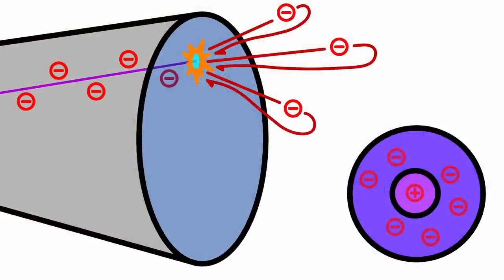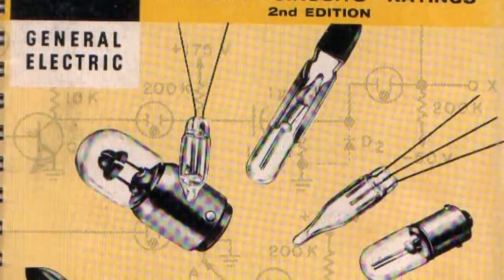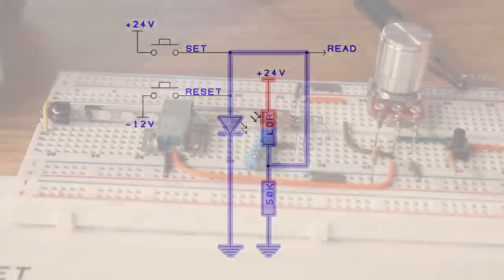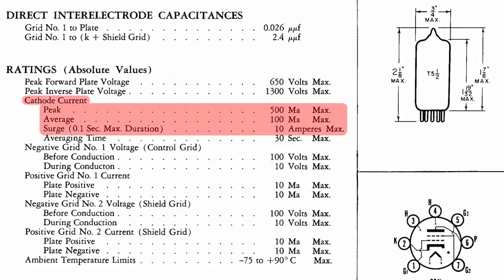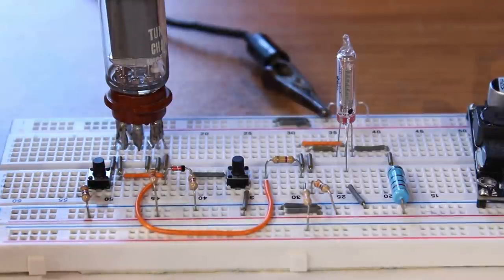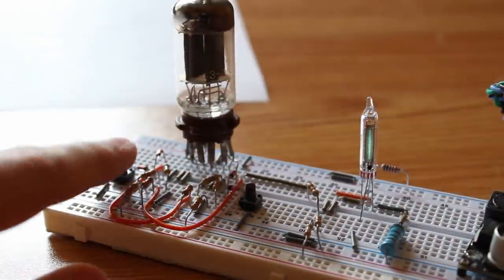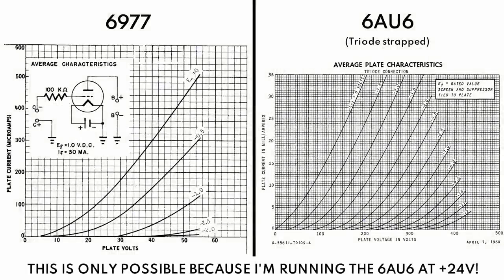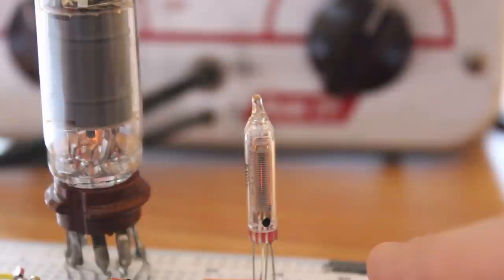Vacuum Tube Computer P.24 – Building SR Flip Flops with Trial and Error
Now that we’re getting closer to the design for the RAM on the vacuum tube computer, let’s take a quick look at some of the different types of memory I tried to implement. It was a long journey with a lot of trial and error, but I think there were some genuinely good ideas in here that could have been expanded out in other circumstances!

Chapters
0:00 Intro
0:58 Delay Line memory
2:17 Neon bulb fangirling
4:12 What are we doing today again?
5:08 VFD RAM
9:43 Thyratron Memory
14:49 Multivibrator Memory
18:56 6AU6 / 6977 Memory
22:52 The design to use
24:01 Bunny!